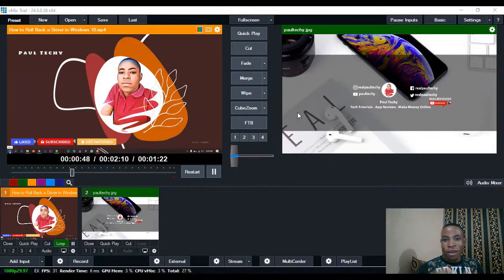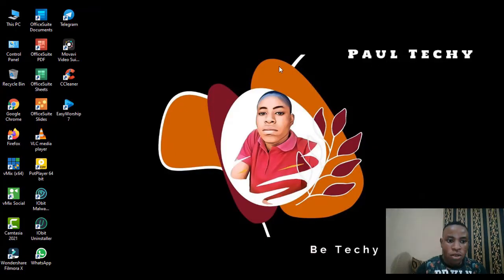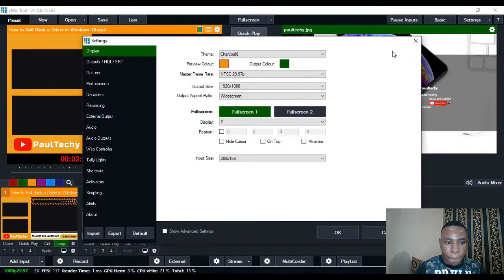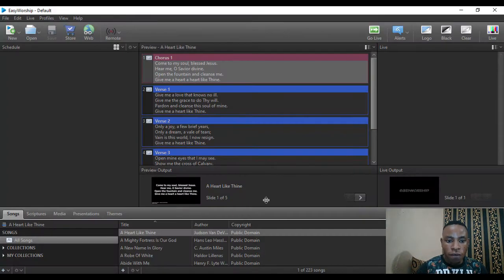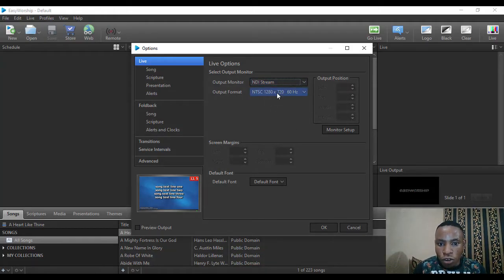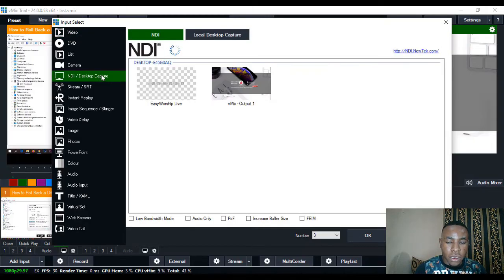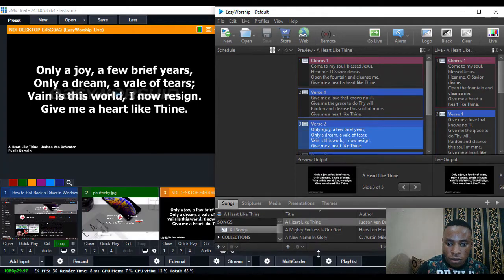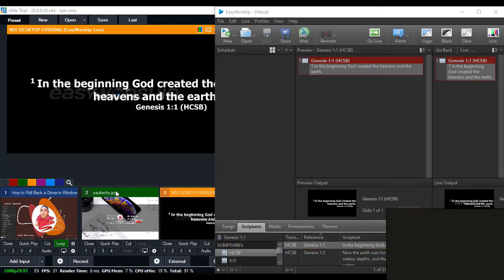How To Capture Easyworship Into vMix | Easyworship 7 Tutorial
How To Capture Easyworship Into vMix | Easyworship 7 Tutorial. vMix is one of the most popular live video production software. . Are you looking for how you can capture Easyworship into vMix. In this video i will show you How To Capture Easyworship Into vMix.